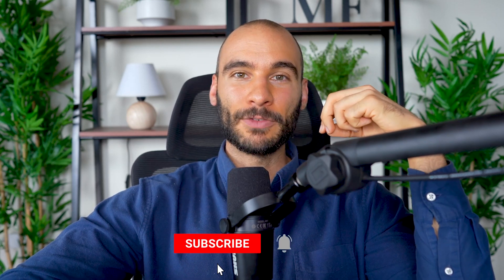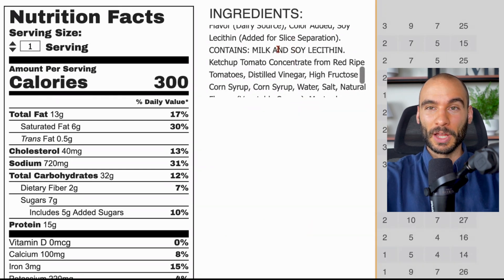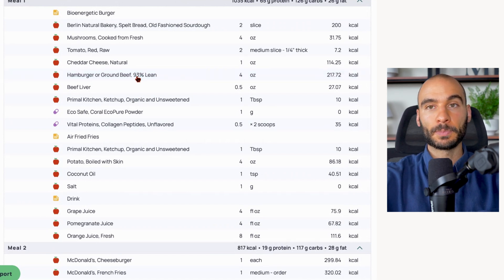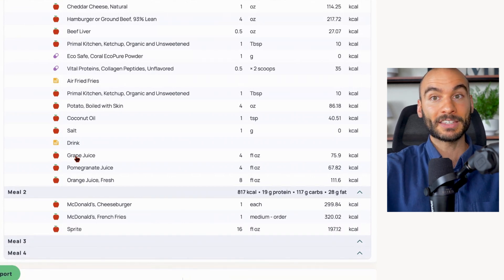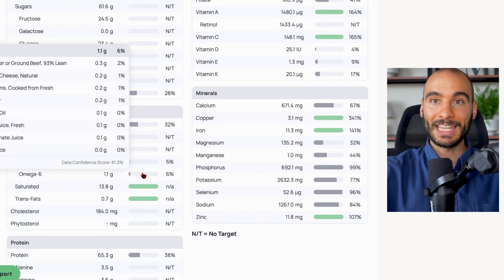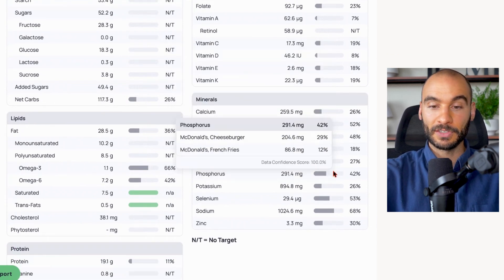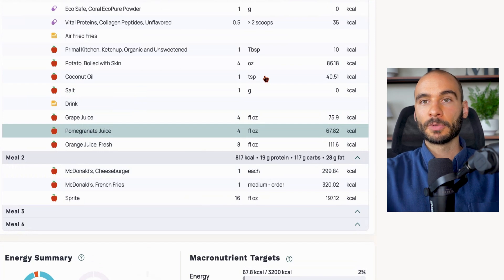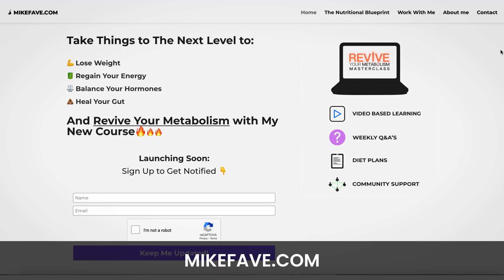Drop The McDonald's and Supersize Your Metabolism with This Instead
Mike Fave takes an in-depth look at the ingredients and nutritional profile of the hugely popular McDonald's Cheeseburger and compares them to those of the Bioenergetic Burger inspired by Georgi Dinkov.

Grab The FREE Nutrition Blueprint Guide 📖 Video Course 🎥+ BONUS "What I Eat In A Day And Why Breakdown Video" (UPDATED) 👇

0:00 - Intro
01:03 - What's inside a McDonalds Burger
03:08 - Bioenergetic Burger Meal Vs Mcdonalds burger Meal in Cronometer
11:37 - McDonalds Fries vs Homemade Fries
12:00 - Adding Juice
12:30 - Protective Polyphenols in Juice
14:10 - Recap
15:02 - Revive Your Metabolism Coaching Program